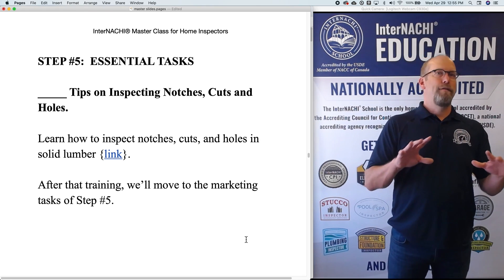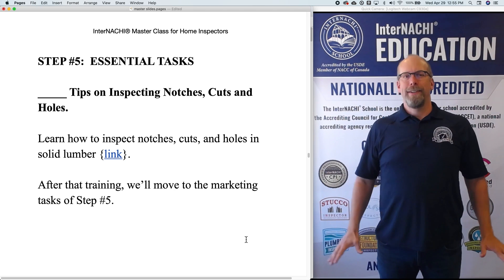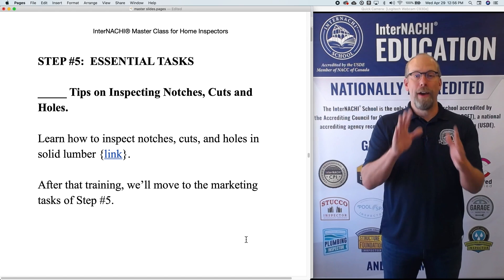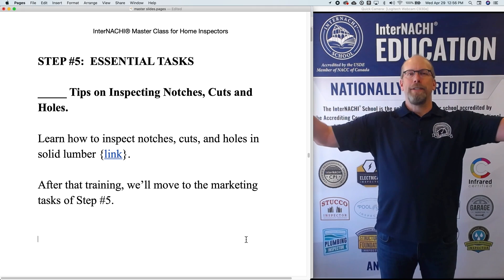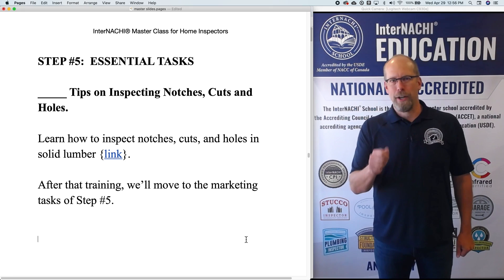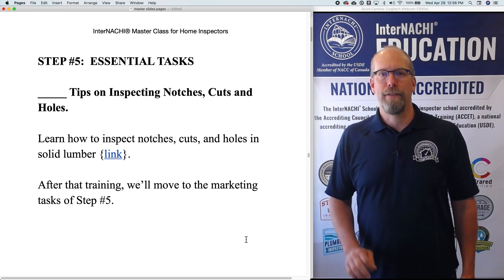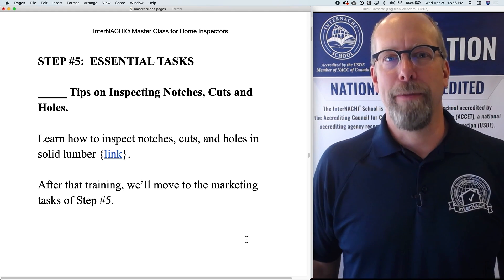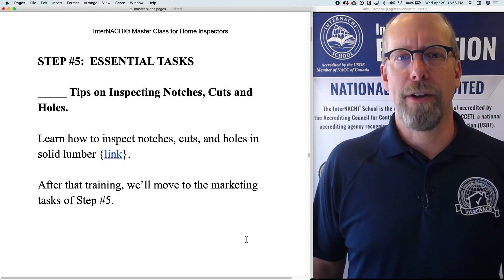Master Class for Home Inspectors: Step 5, Inspecting Notches, Cuts, & Holes